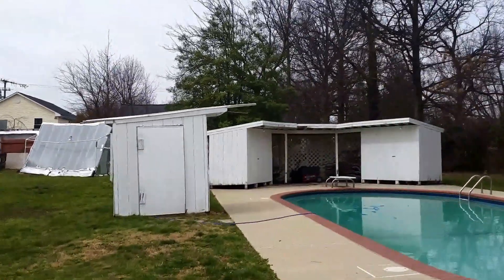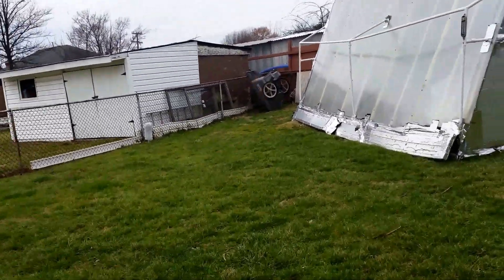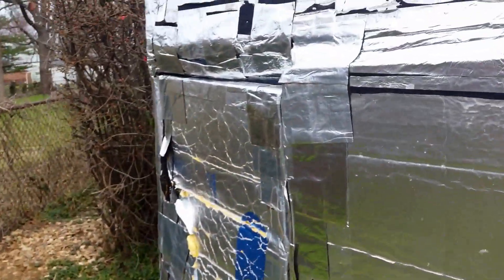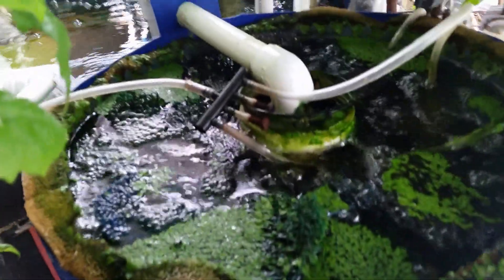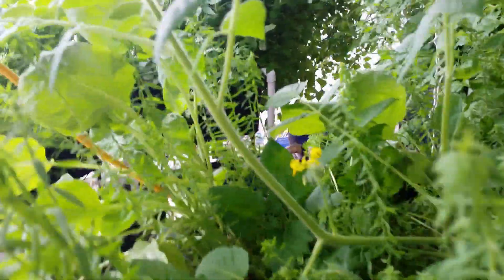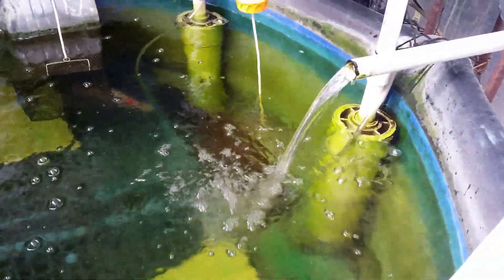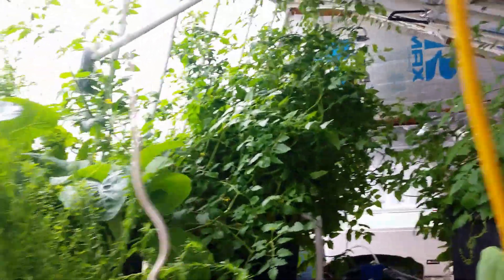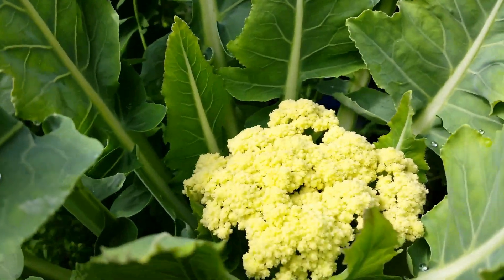Monster tomatoes flax and cauliflower 3 10 16